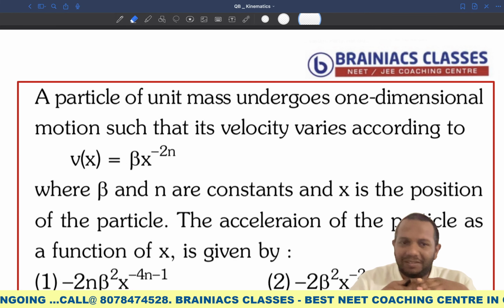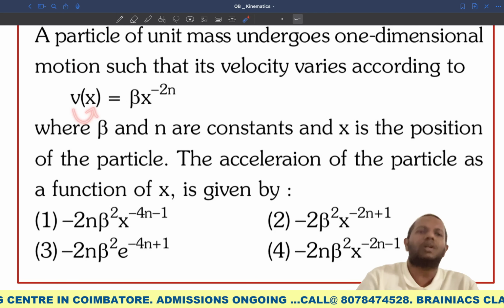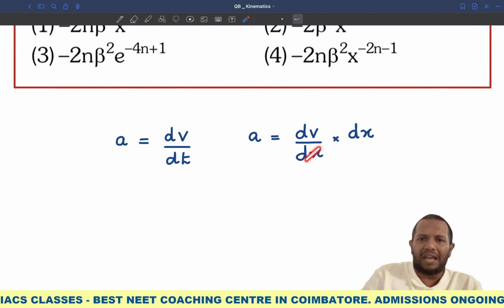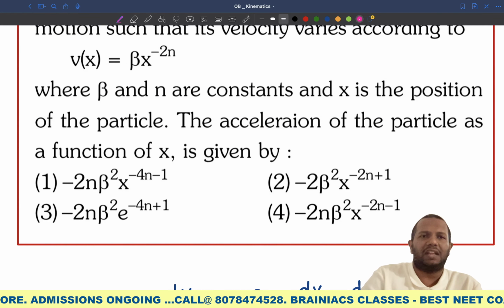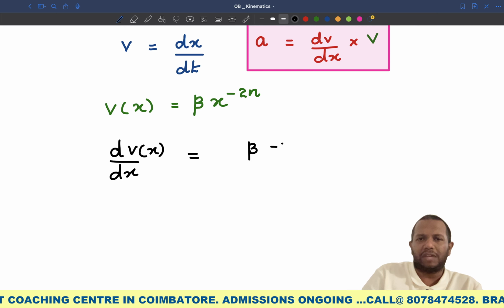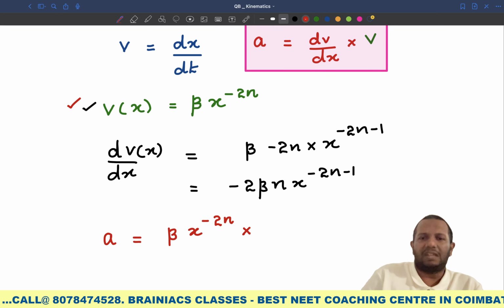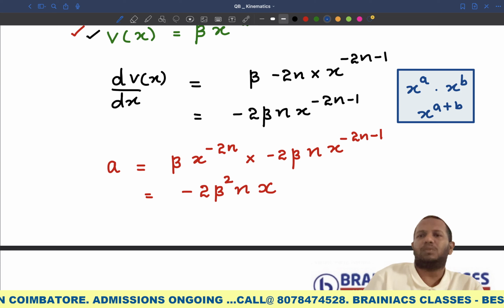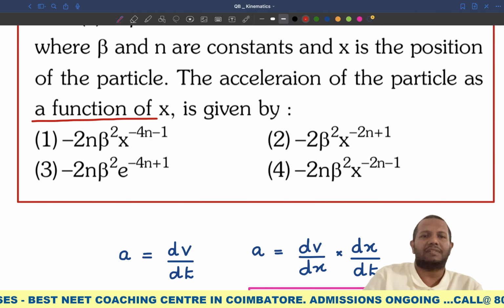A particle of unit mass undergoes one-dimensional motion such that its velocity varies according to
A particle of unit mass undergoes one-dimensional motion such that its velocity varies according to v(x)=βx^−2n, where, β and n are constant and x
 is the position of the particle. The acceleration of the particle as the function of x, is given by: